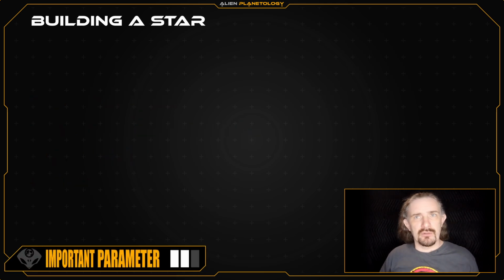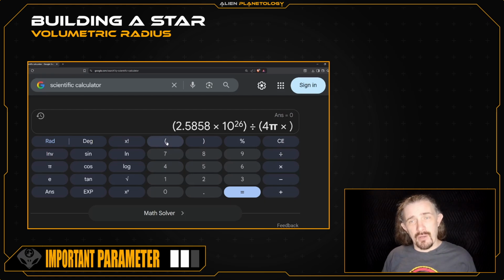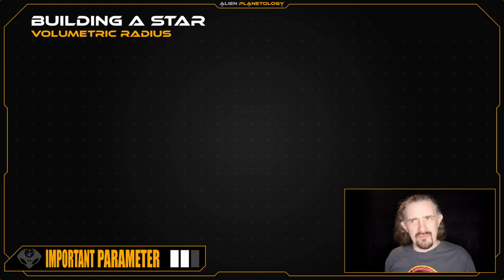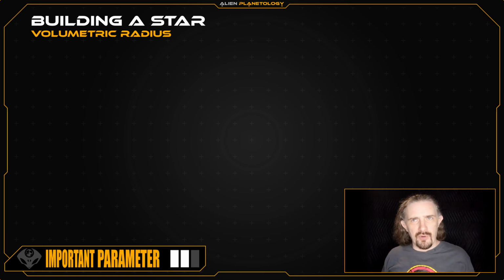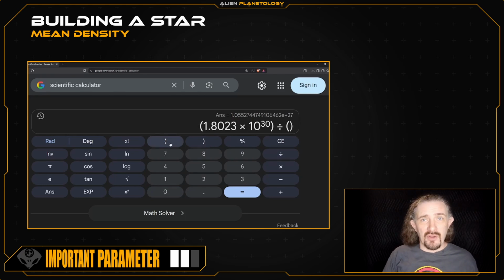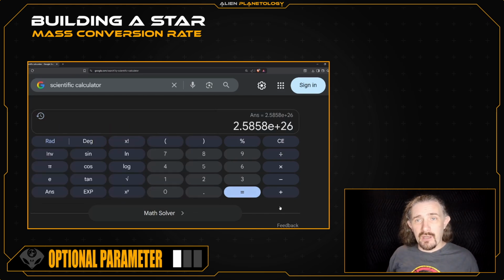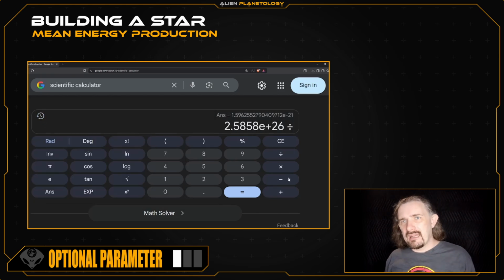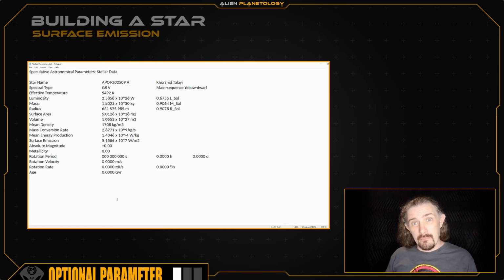Building A Star - Part II: Important & Optional Parameters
This is a guide for science-fiction authors and world builders on how to create realistic stars for fictitious planetary systems. This is part two of two explaining the creation of main-sequence stars and covers the important---but not critical--parameters that round out a star's design, as well as some optional parameters that add further detail. Parameters defined in this video include a star's volumetric radius, surface area, spherical volume, mean density, mass conversion rate, mean energy production, and surface emission.

00:00 - Introduction
00:22 - Calculating Your Star's Radius
04:19 - Calculating Its Surface Area
04:56 - Calculating Its Volume
05:26 - Calculating Its Mean Density
06:20 - Calculating Its Mass Conversion Rate
08:07 - Calculating Its Mean Energy Production
09:06 - Calculating Its Surface Emission